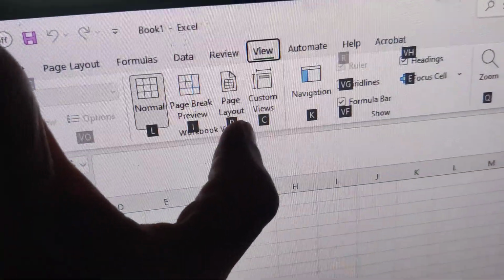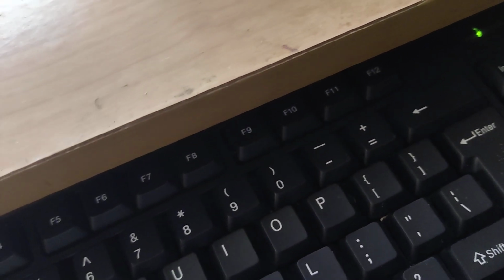Keyboard shortcut for page layout in ms excel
Keyboard shortcut for page layout in ms excel is explained in this video